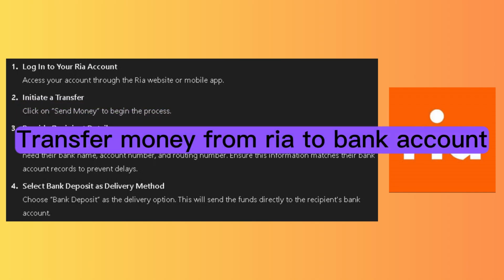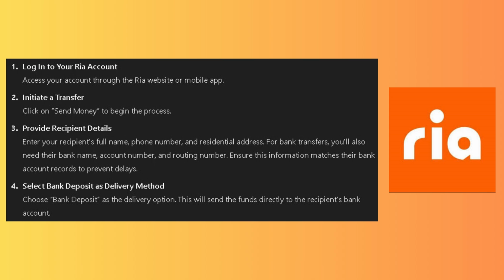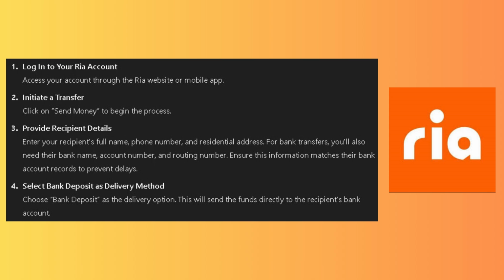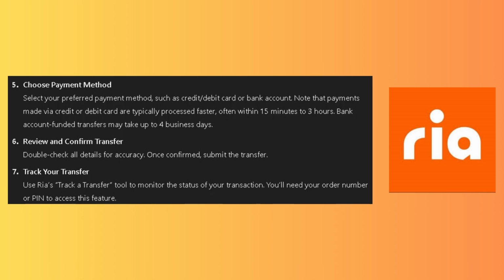Ria Money Transfer To Bank Account (Easy Tutorial) 2025!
In this comprehensive guide I will show you how to send money from ria to a bank account in 2025! To transfer money from Ria to a bank account, simply log in to your Ria account via the app or website and select the "Send Money" option. Choose "Bank Deposit" as the delivery method and enter the recipient’s bank details, including the bank name, account number, and routing number. After entering the required information, select your preferred payment method, such as a debit card, credit card, or bank account. Review the transfer details for accuracy and confirm the transaction. Once processed, the recipient will receive the funds directly in their bank account, with the transfer typically taking a few hours to a few days depending on the payment method and destination.